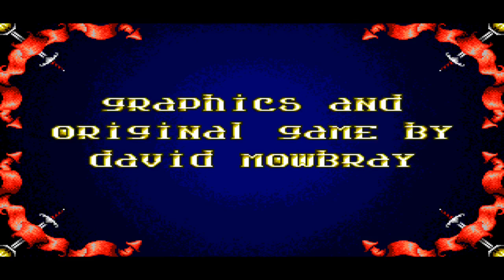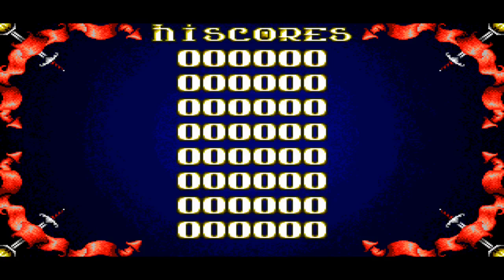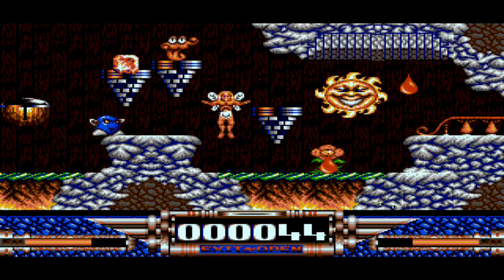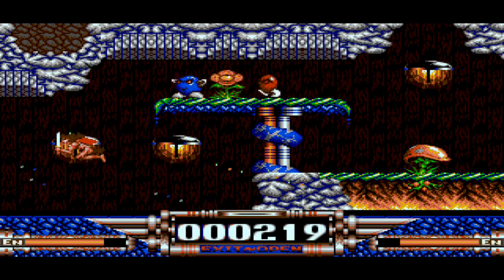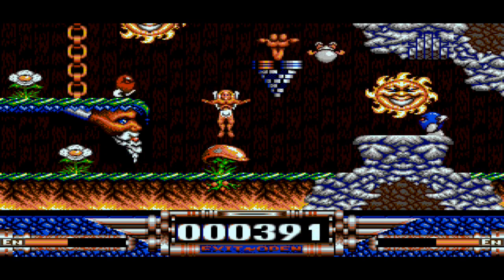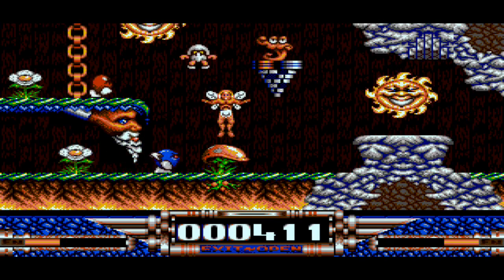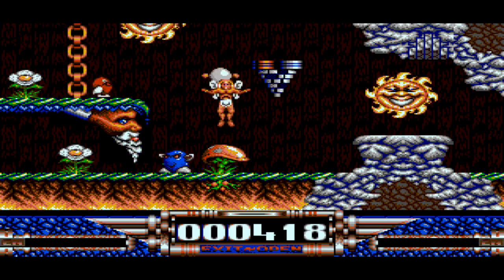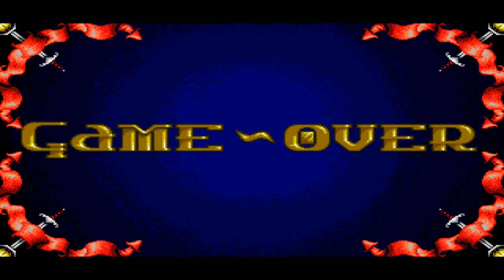Quest for the dancing muscular tongues! | Let's Remember: Demon Blue! |DOS PC Game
A little let's play/gameplay showcase of Demon Blue, released in 1992, developed by Hirographics and published by Microvalue.

Those tongues must work out a lot..